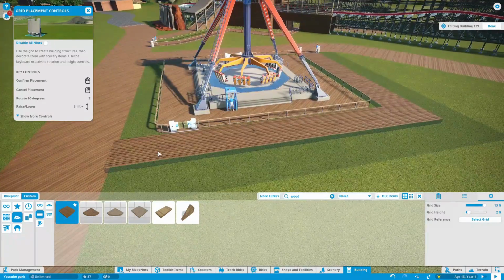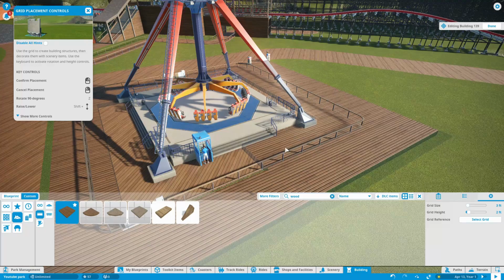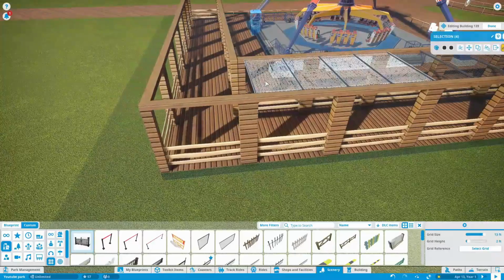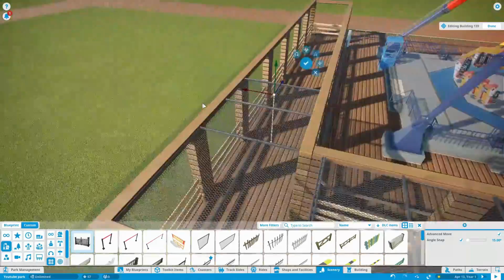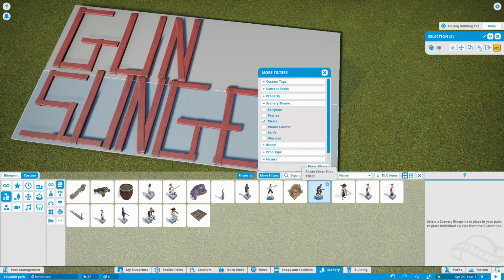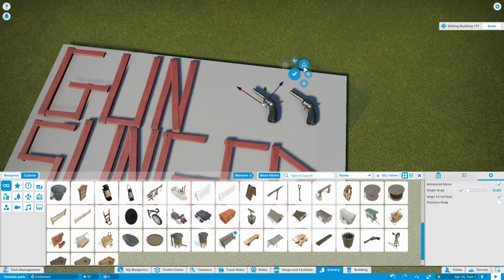Let's Play Planet Coaster Episode 4!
We begin to add flat rides and buildings to the area. We layout our river rapid and add in the second coaster to the park, the GunSlinger! This first section is becoming a more western themed style.

We named the first rollercoaster in the park. Our Hybrid coaster is now the BRONCO!